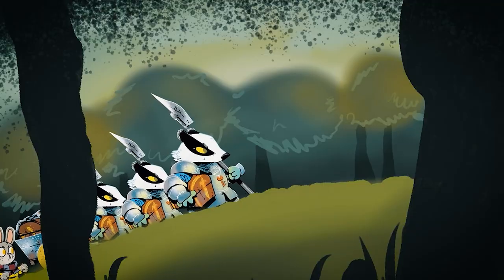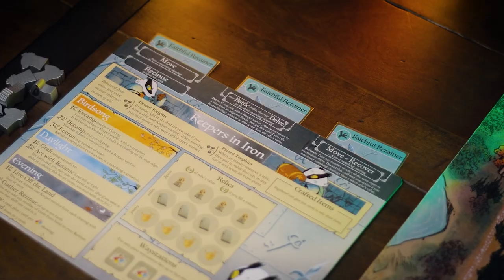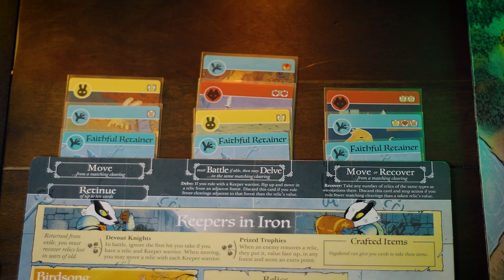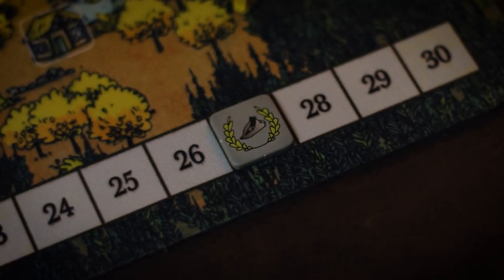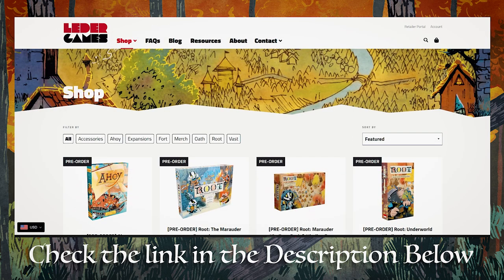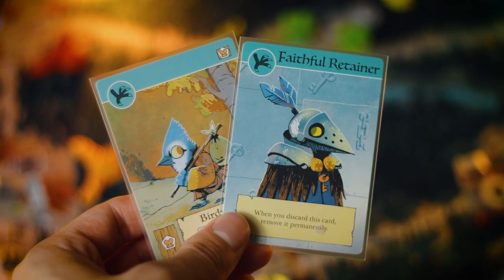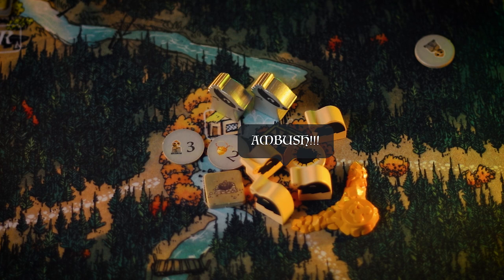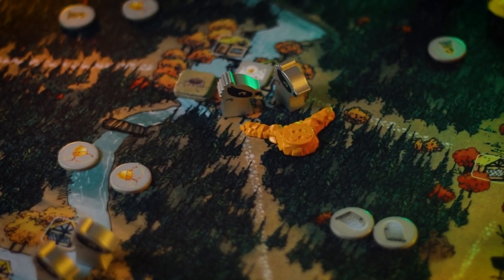Root Strategy Guide | Keepers in Iron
Today we are going to learn the Keepers in Iron in Root: The Marauders Expansion. We are going to go over 10 strategy tips! Keep Rooting!

✢ CHAPTERS ✢

►0:00 Intro
►1:19 Three Early Game Goals I
►255 Your Retinue II
►3:56 Burst Scoring III
►6:00 Don’t Eat Yourself IV
►6:52 Two Mini Tips V
►8:23 Protect Prized Trophies VI
►9:52 Easy Relic Recovery VII
►10:53 The Art of Crafting VIII
►12:15 Late Game Retinue Discarding IX
►13:49 Policing
►15:32 Outro